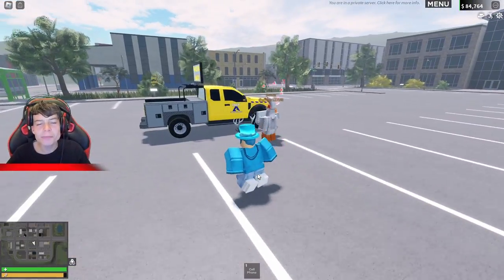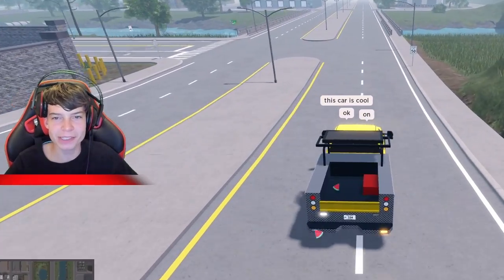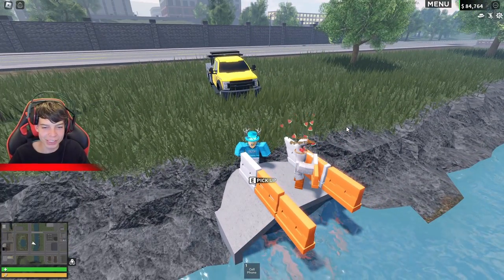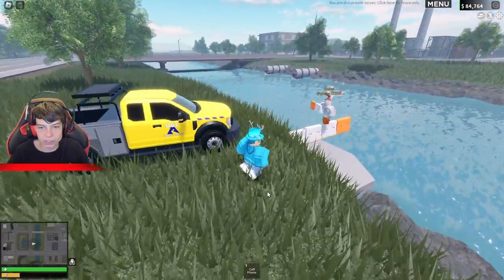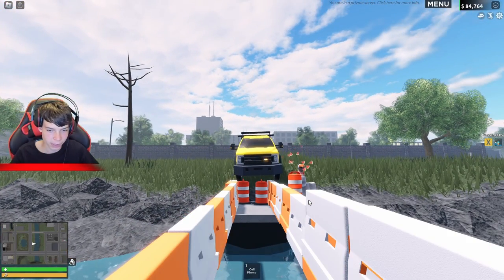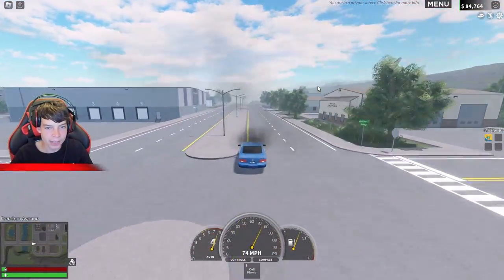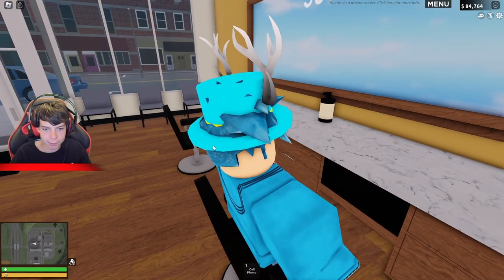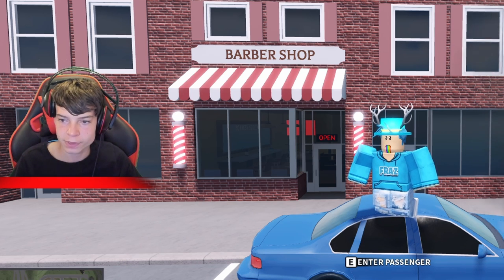*BRAND NEW* ERLC UPDATE (BARBERS & SIGN TRUCK)! // Roblox ER:LC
Let's check out the new ERLC update today!
Watch to find out the updates.

IF YOU ENJOYED REMEMBER TO "SMASH" that like button! 👍

★ Be a channel member and gain access to special perks!

★ My Gaming Monitor:  Samsung Odyssey G3 144hz
★ My PC: Predator Orion 5000
★ My Mic: Blue Yeti X
★ My Facecam: Logitech Brio

PC SPECS
★ Processor: i7-11700k
★ Graphics Card: RTX 3070
★ RAM: 16

VIDEO CREDITS
★Thumbnail Made With Adobe Photoshop